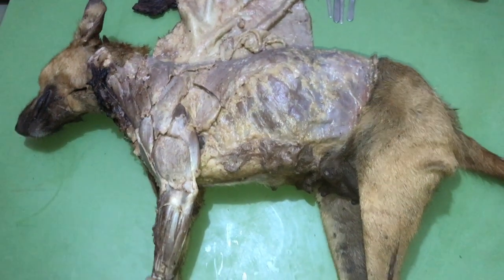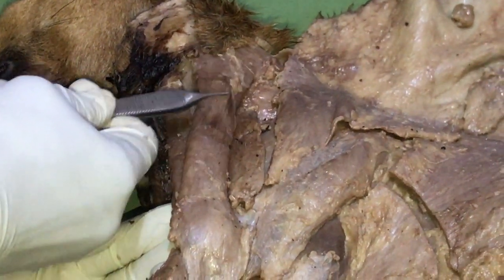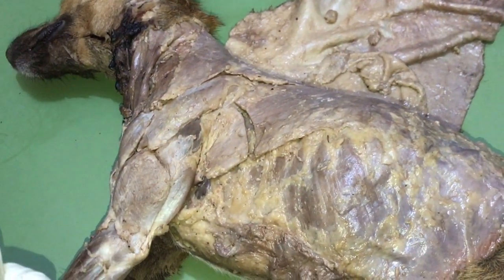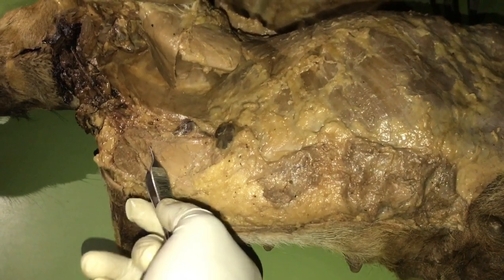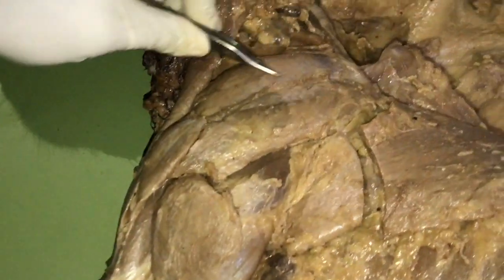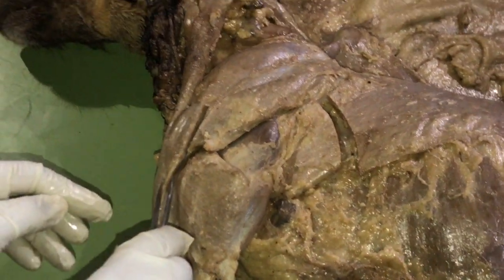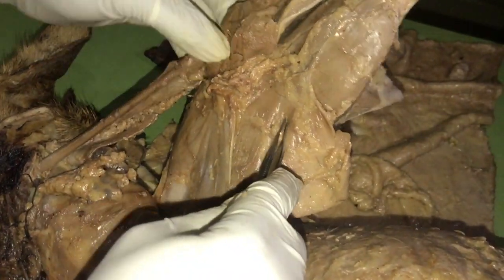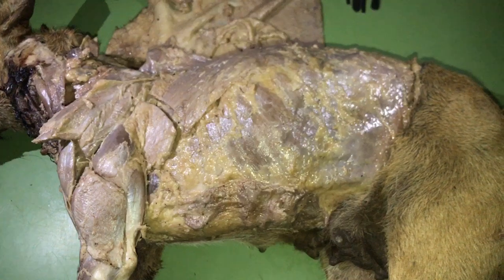MUSCLES OF THE SHOULDER JOINT (CANINE)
Muscles of the fore limb of the dog